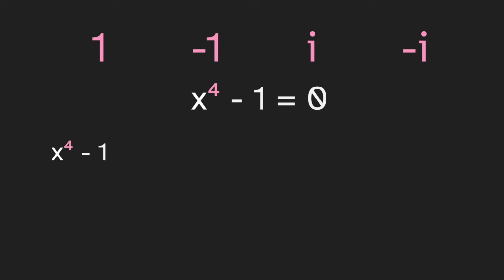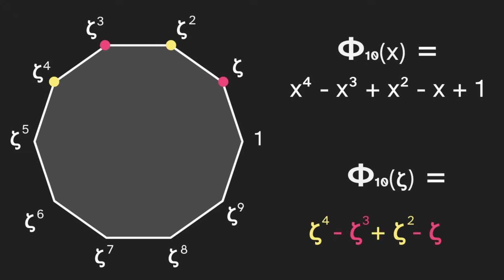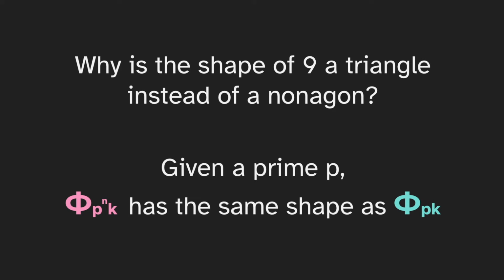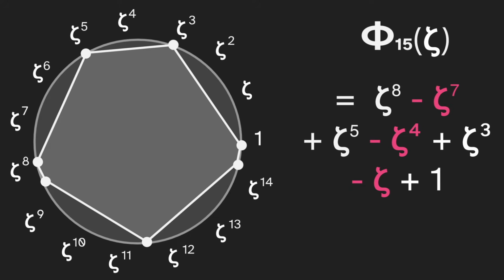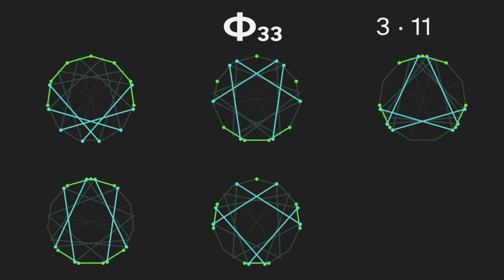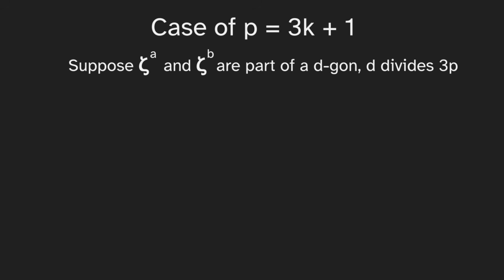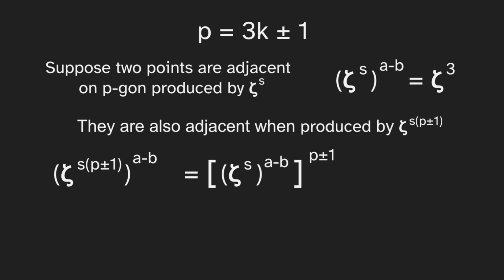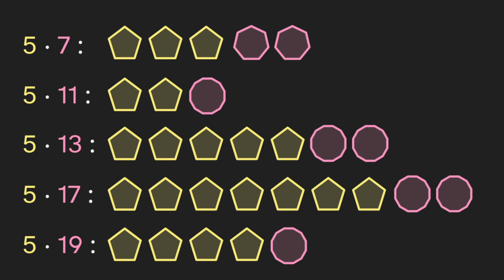Visualizing Cyclotomic Polynomials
This is about Cyclotomic Polynomials and an interesting way to view them visually.